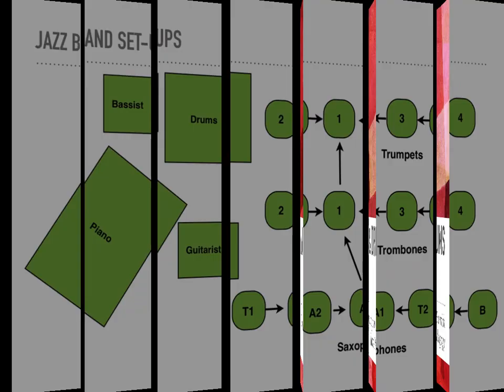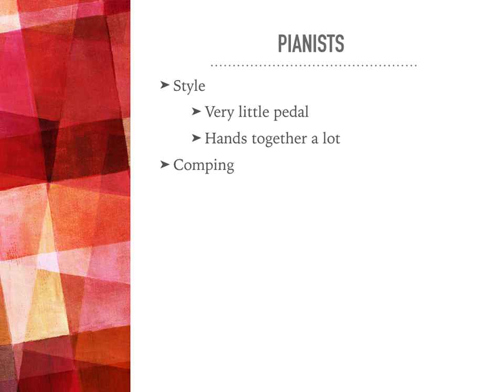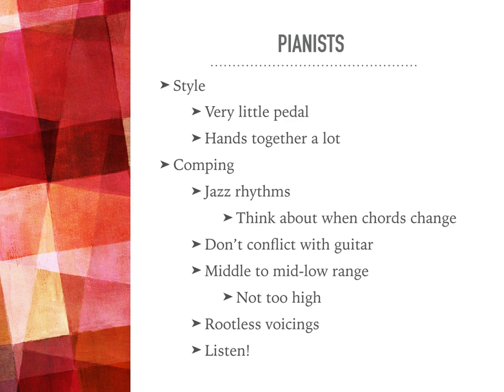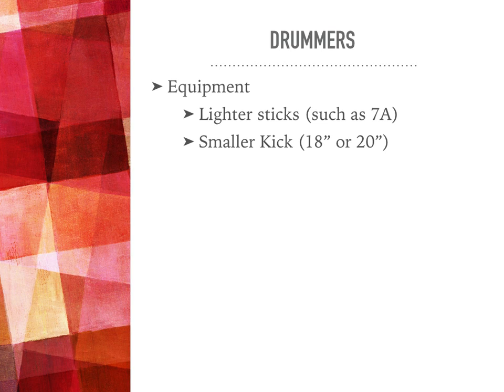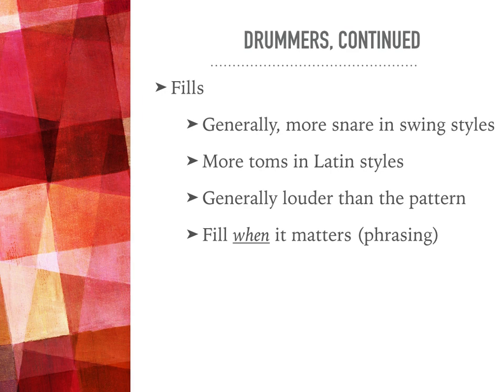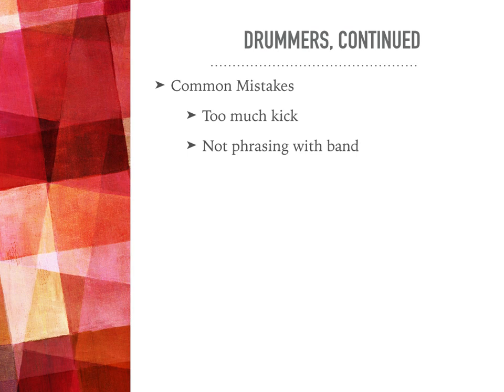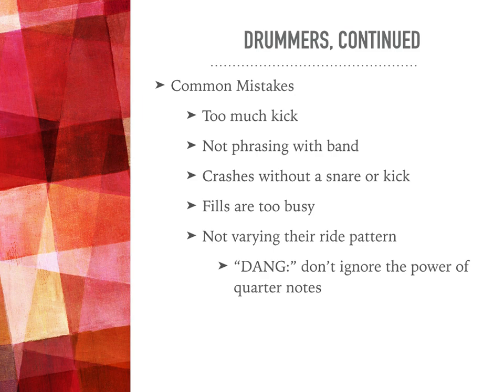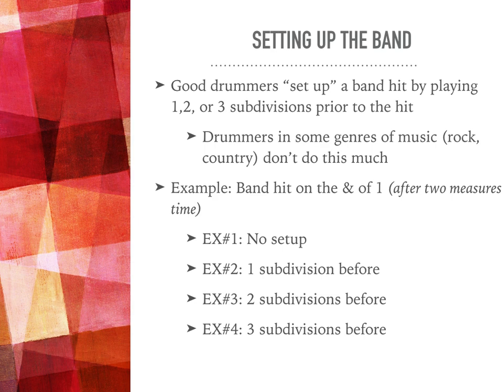Piano & Drums - recorded lecture